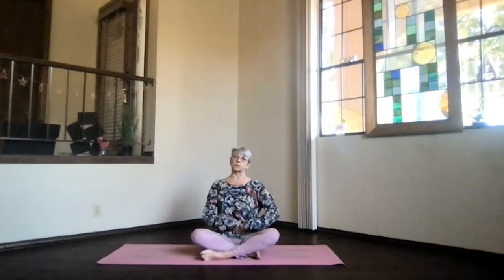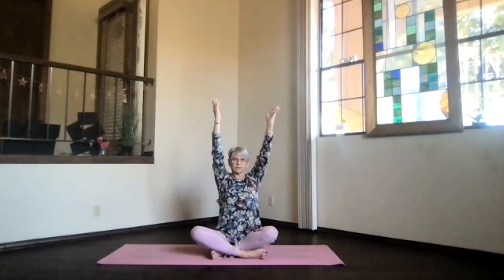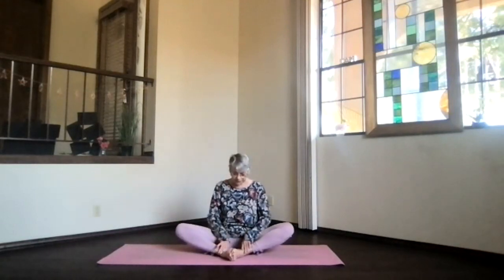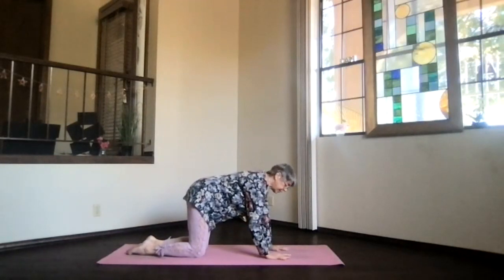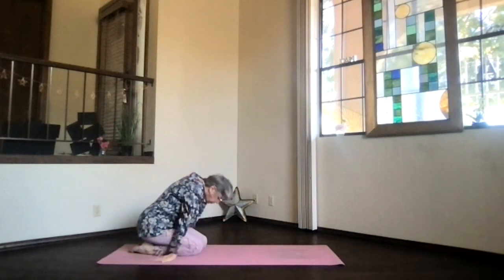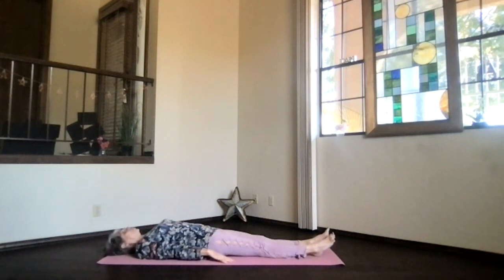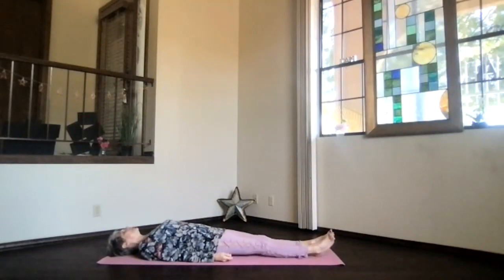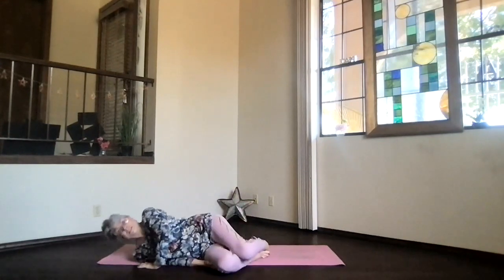Floor practice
This session on the mat includes seated practices, ones from Table position, and Bridge, gently working the hips and lower body.